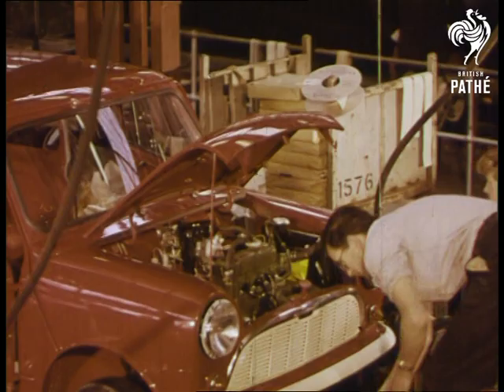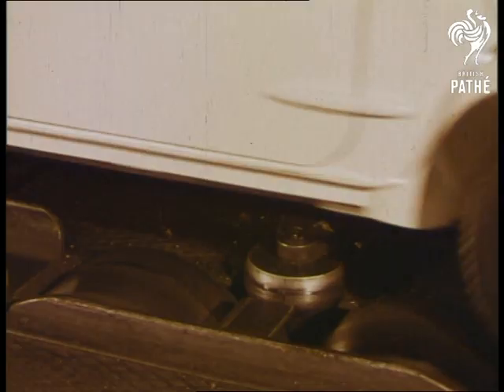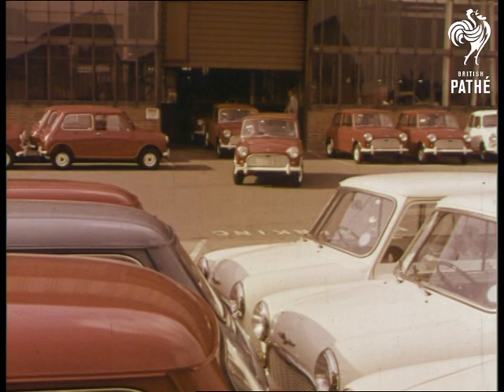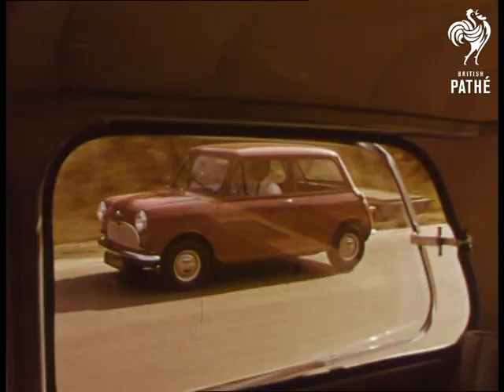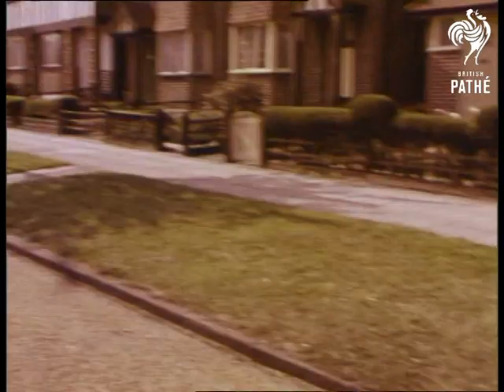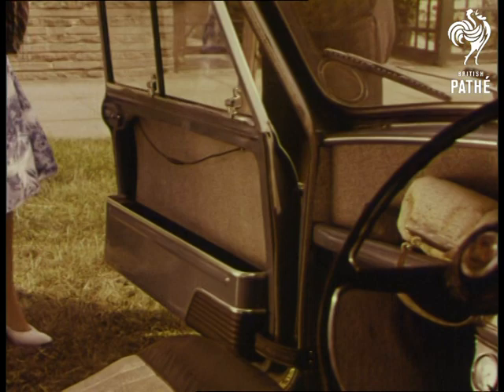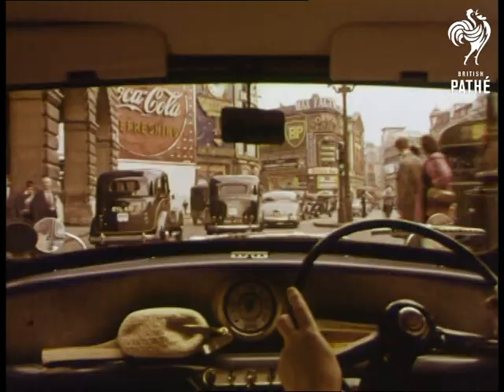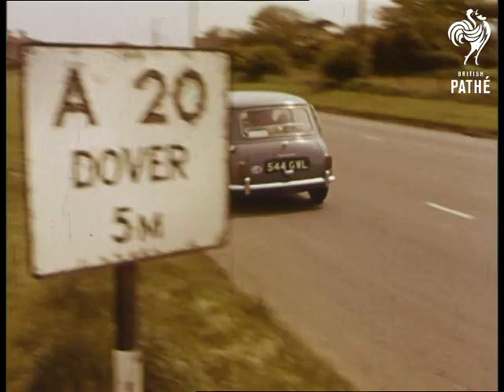Bmc Presents Wizardry On Wheels Reel 3 (1961)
Reel 3.

01:10:21 Various shots of the assembly line   Men move Mini chassis in place, wheels are added to a Mini as it moves along.  The Morris emblem is attached to the bonnet and seats are fitted.  High angle shot of the production line.  Man climbs into white Mini and drives it off the production line.

01:11:26 More testing - windscreen wipers, lights, clutch all tested.  Final alignments are made.  Headlights are focussed.  Minis are driven out of the factory.  "Here's your car, ready for the road".

01:12:29 Group of pressmen and motoring correspondents are assembled outside the Morris plant.  Press releases are handed out and badges pinned on.  C/U of engine of the car.  Some of the men are named: foreign correspondents Paul Frere, Robert Braunschweg, Werner Kroll, Bernard Cahier and British correspondents like Harold Nockhold, Maurice Smith, Basil Cardew, Tommy Wisdom.  Some of the men are seen examining the cars. Some of the men take notes.  They then take the Minis for a drive.  Point of view shots showing Minis everywhere!

01:13:47 The press hail the Mini as a great success.  Sequence intercuts newspaper headlines with shots of the cars being driven.  Majestic music accompanies this celebratory sequence.  Cars are positively pouring off the production line.

01:14:18 We see the family featured earlier standing at the bus stop.  This time they are picked up by a Mini.  Father isn't sure if they will get all the luggage in.  Nice sequence showing how much can be squeezed into the car - suitcases, chairs, radios, books etc.

01:15:40 The family set off on their holiday in the Mini.  We see the car being driven down a suburban street.  C/U of father driving.  He laughs.  He is reminding them of the days before the Mini Minor came into their lives.  Shot of them waiting at the bus stop is repeated.  Various shots of mother and the two kids sitting in the back.  Plenty of room!

01:16:09 Various shots of London through the front windscreen - Piccadilly Circus and Trafalgar Square (?).  C/Us of the dashboard, foot pedals and speedometer.  L/S of Big Ben with Mini driving towards camera.  Canterbury, Kent - city walls.  Various shots of the car speeding along the Dover Road and arriving at the port.  Various shots of Port officials and the Mini boarding a cross channel ferry.  "You and your Mini Minor are bound for fresh and exciting new horizons."  Various shots of the ferry leaving Dover.

01:17:42 Great credit shot of a model Mini beside a small trophy.  "Produced by Associated British-Pathe for the Nuffield Organization."  Voiceover states: "This car was awarded the Dewar Trophy in 1960 for most outstanding British technical achievement in Automobile Design.  "The End".

Commentary spoken by David de Keyser.

There may have been two different versions of this film.  Documentation file exists - shotlist and commentary.  May be for this version but I have a feeling that it may be for a different (possibly longer) version.

Colour is very faded on this print.

 FILM ID:1257.02